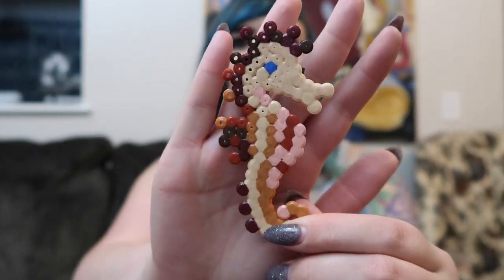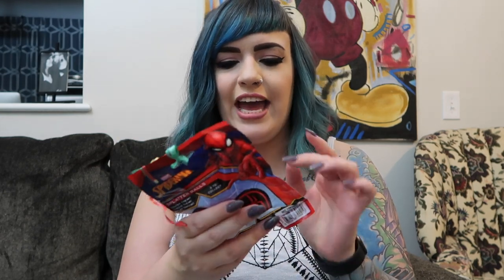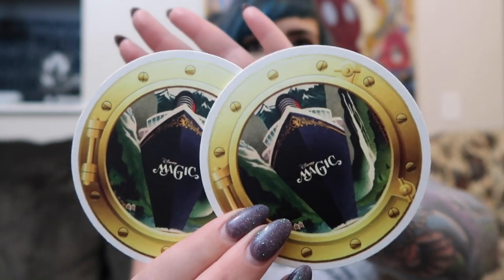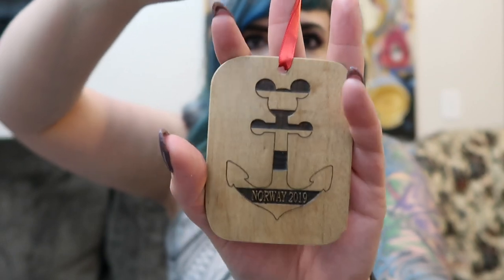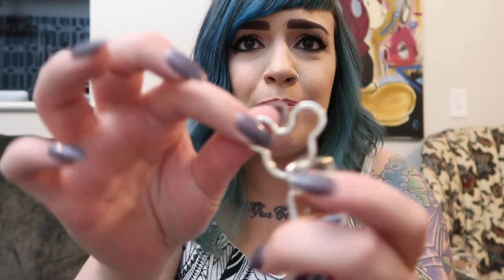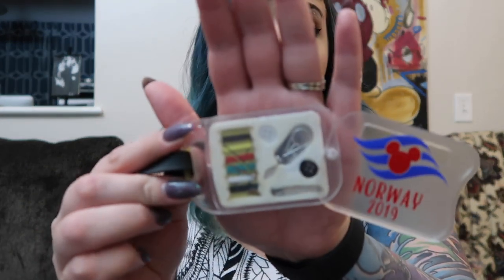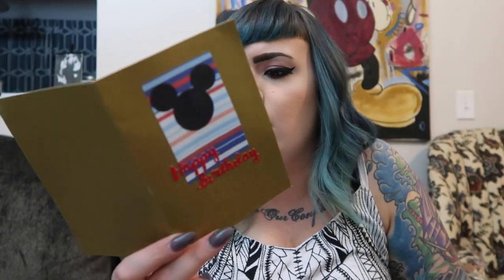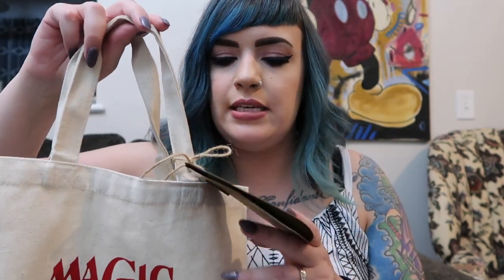What Did We Get??? - Disney Cruise Line Fish Extender & Pixie Dust Gifts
You all have been waiting and the video is finally here! PART 2 of my fish extenders! Part 1 all about what I gave and is linked below. This video goes over everything we received in pixie dust, fish extenders and even some items we purchased as well. A big THANK YOU to everyone who participated in pixie dust & fish extenders with us on this cruise, what a fun experience!